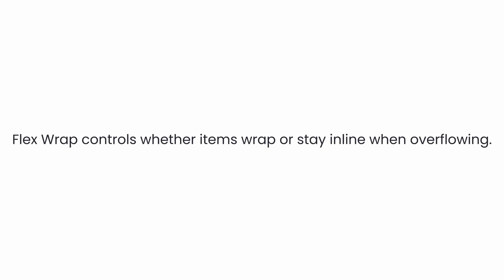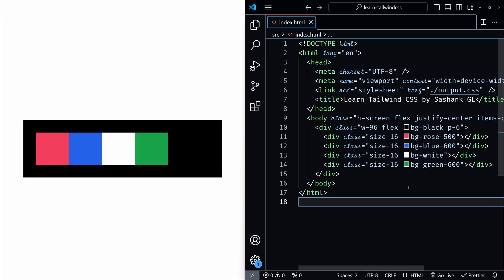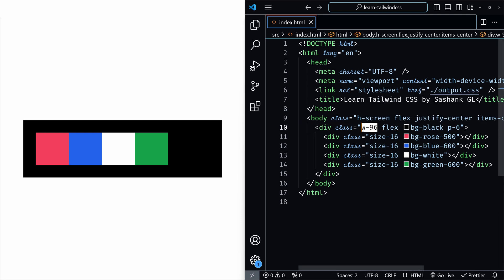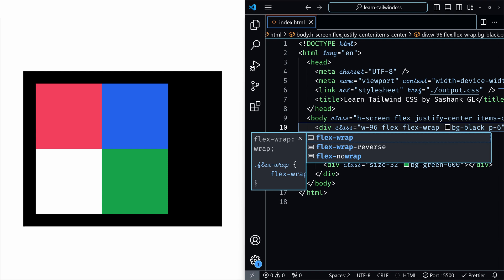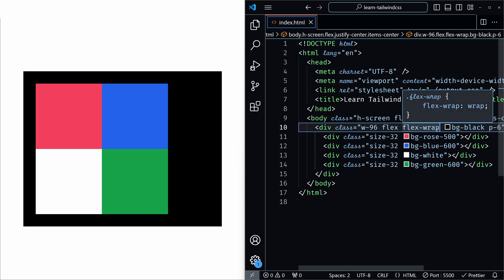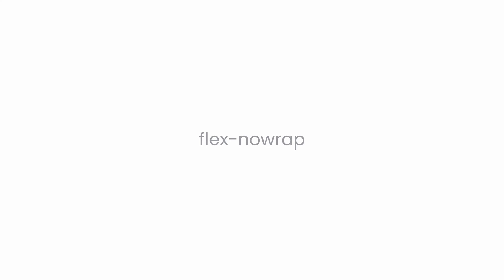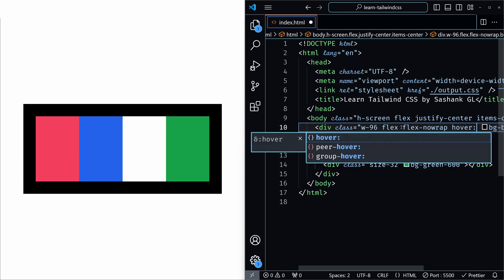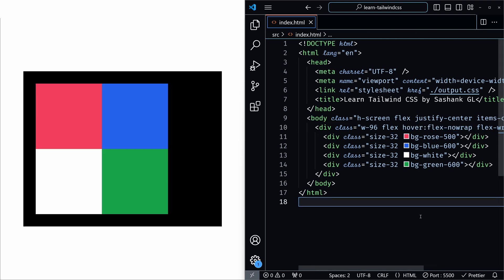↪️ Flex Wrap | Tailwind CSS for Beginners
Flex Wrap is a powerful property that lets you control whether flex items should stay on one line or wrap onto multiple lines when necessary.

🔓 Let’s unlock the full potential of Tailwind CSS together!

This video is a part of the "Learn Tailwind CSS: For Beginners" course playlist.